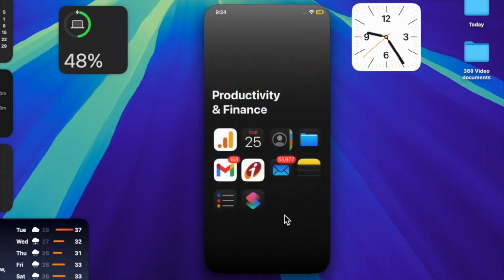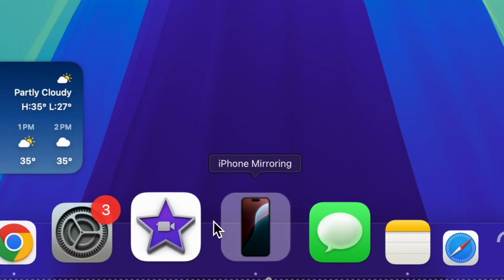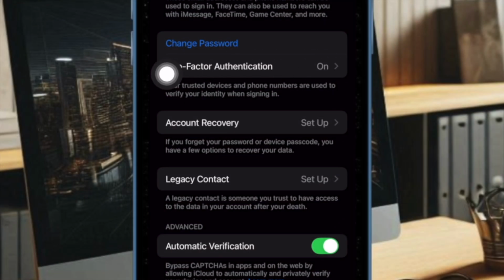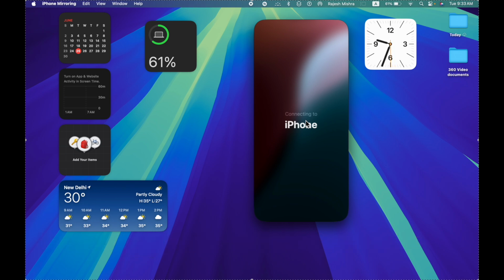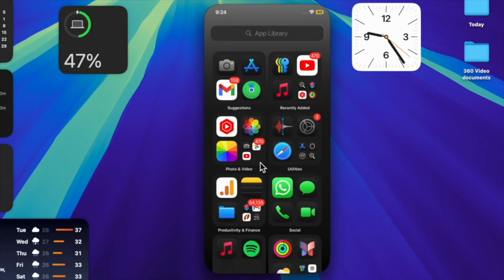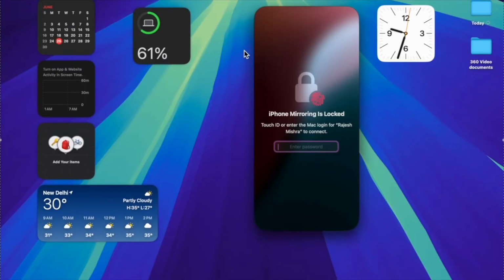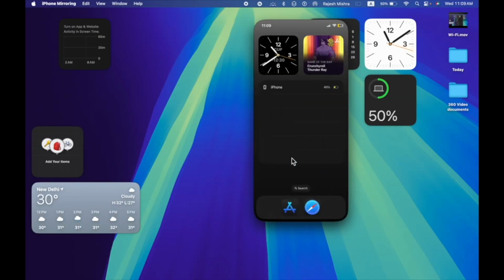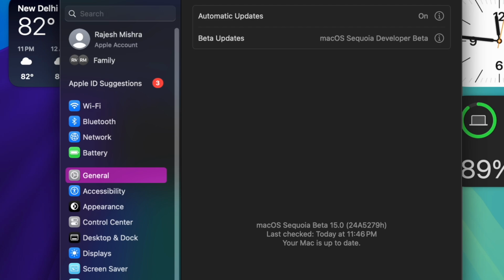6 Tips to Fix iPhone Mirroring Not Working in macOS Sequoia & iOS 18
Can't use iPhone Mirroring on your Mac? Try out these reliable tips to fix the iPhone Mirroring not working in macOS 15 Sequoia and iOS 18.